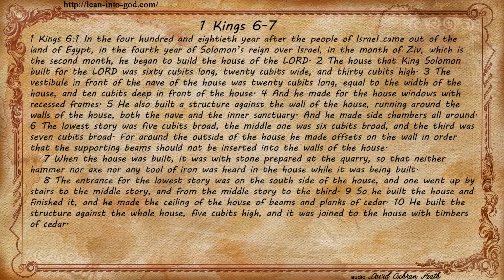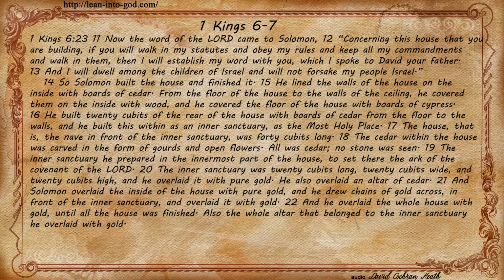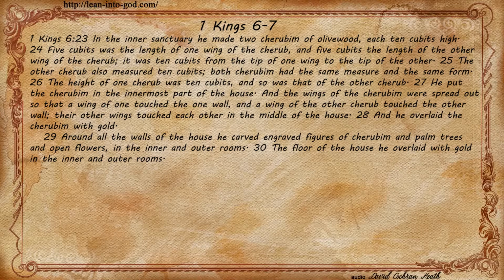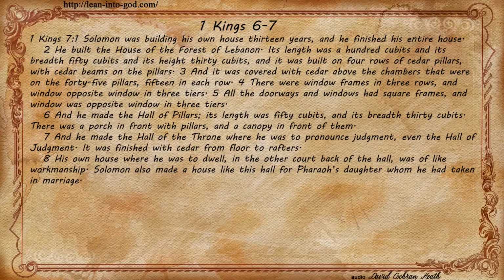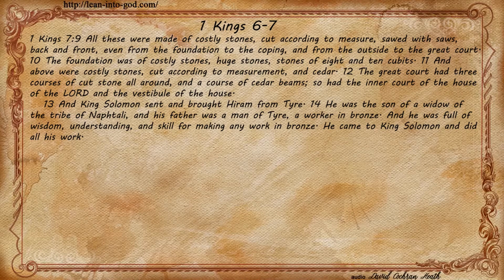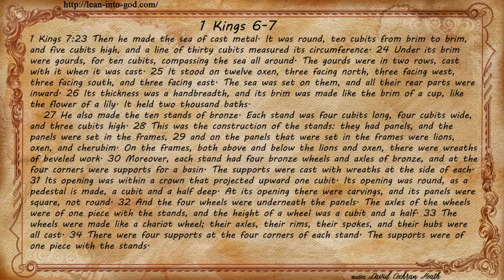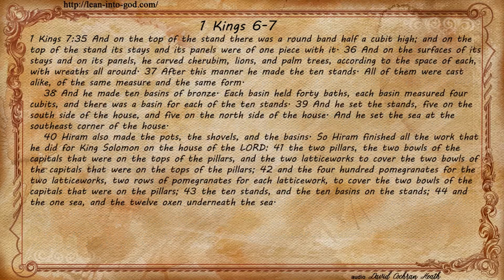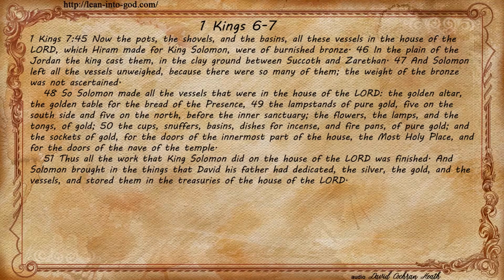1 Kings 6-7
1 Kings 6-7
Read through the Bible in a year.
ESV Bible read by David Cochran Heath